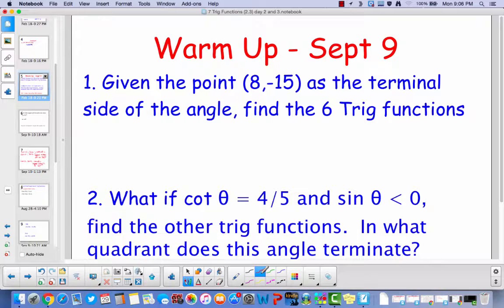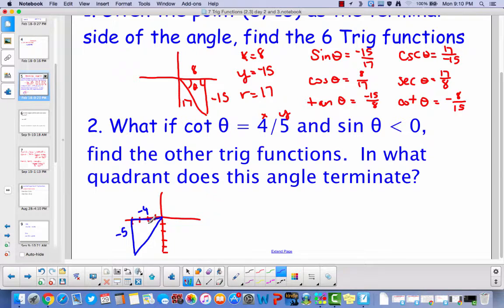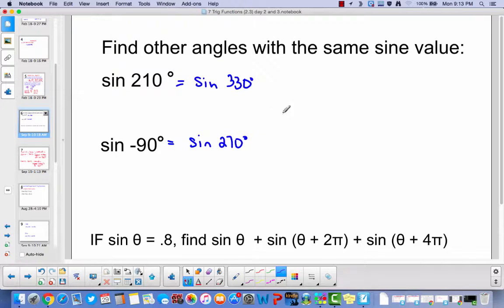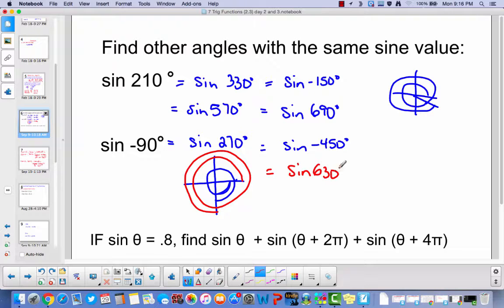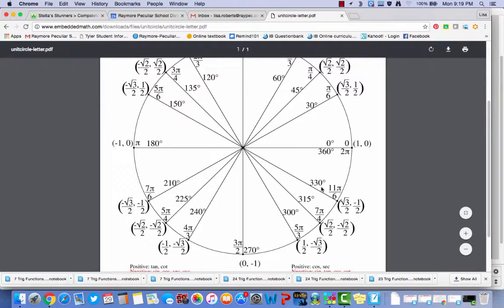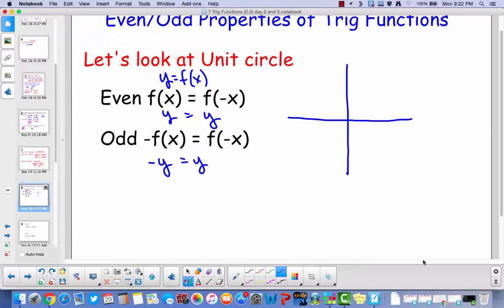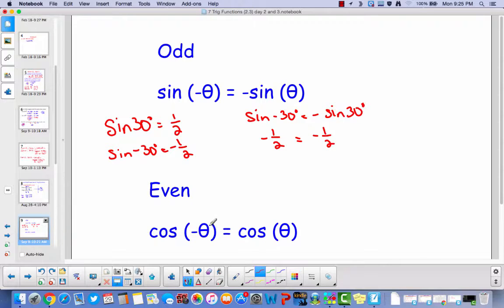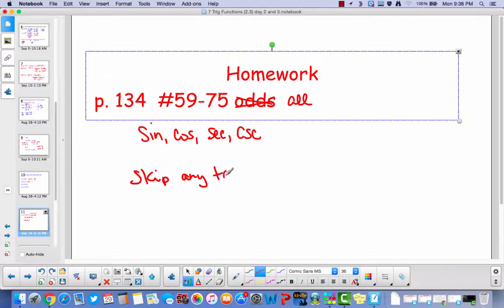Trig Sept 8 (2.3 day 3)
Explains how to use even/odd characteristics with the unit circle to find values of trig functions.